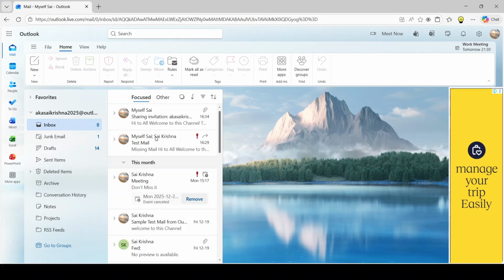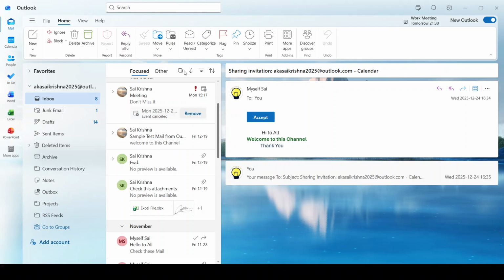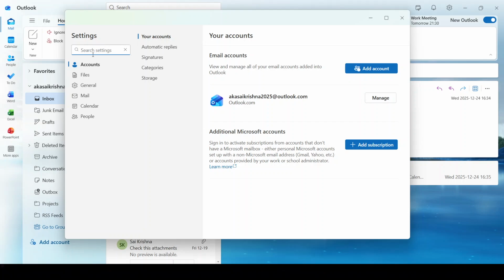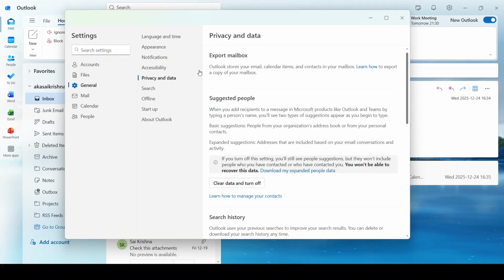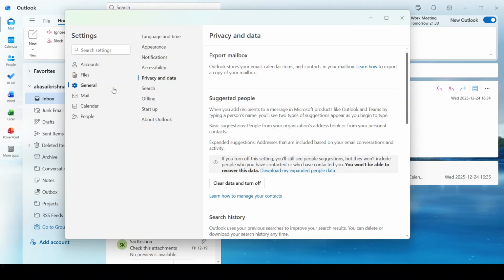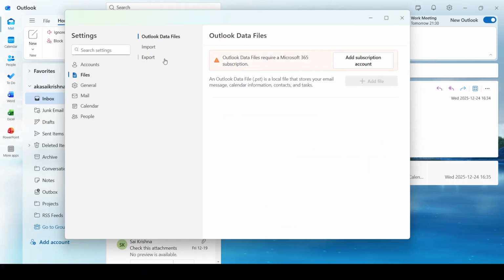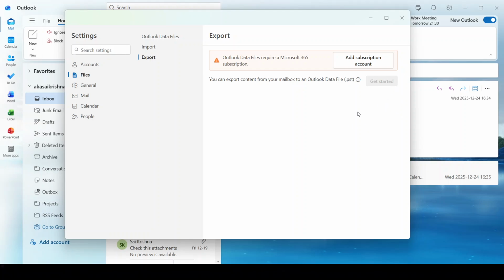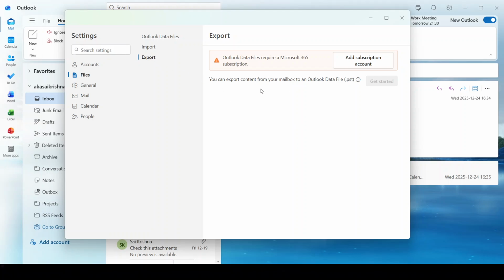How to Export Mailbox in New Outlook 2026 (Step By Step)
Learn How to Export Mailbox in New Outlook in this video.

In This Video, We'll Show You 👇
Export New Outlook Mailbox
New Outlook Export Pst
Outlook Export Mailbox
Migrate New Outlook Mailbox
Outlook Data File Export
New Outlook Email Export
Export Outlook Emails New Version
Outlook Pst Export Guide
New Outlook Backup Mailbox
Exporting Emails From New Outlook
New Outlook Archive Mailbox
Outlook Export To Pst
New Outlook Pst File
How To Save Outlook Emails New
Export Outlook Messages New
Outlook New Client Export
New Outlook Data Export